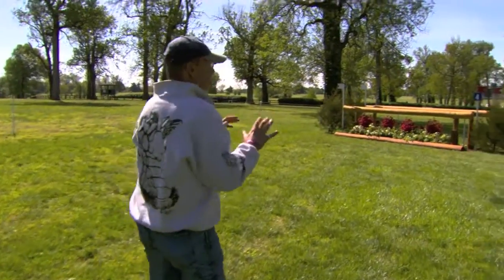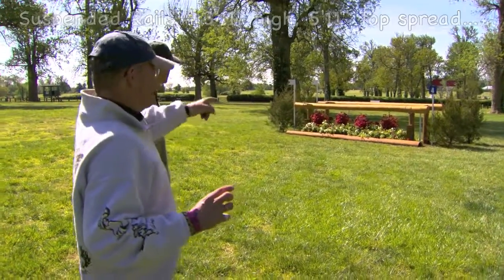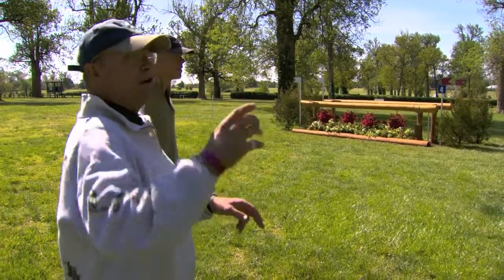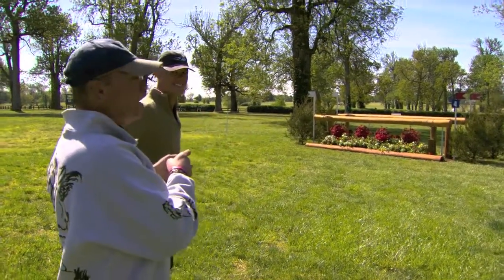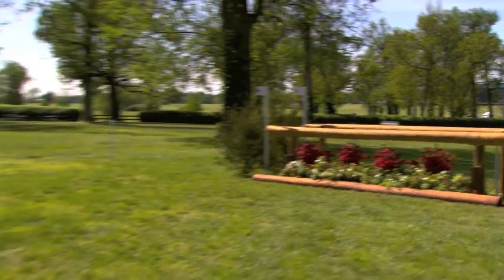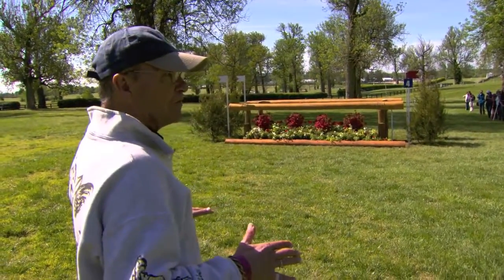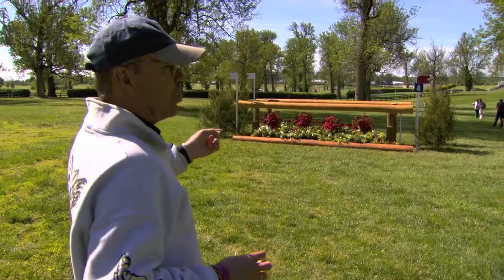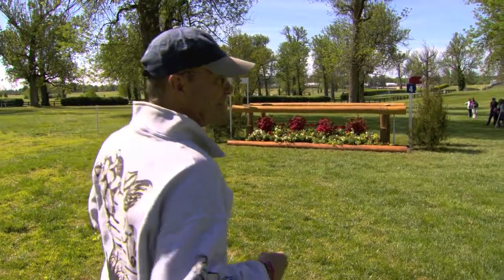Suspended Rails: Equine Cross Country Training with Eric Dierks and Ralph Hill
Eric Dierks and Ralph Hill offer cross country training tips on Number 4, Suspended Rails, at the 2012 Rolex Kentucky Three-Day Event.